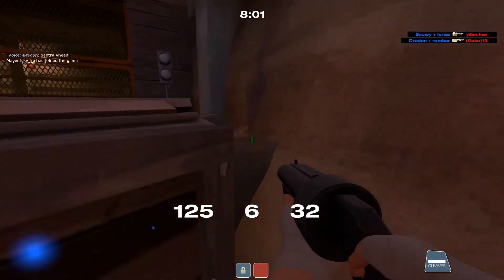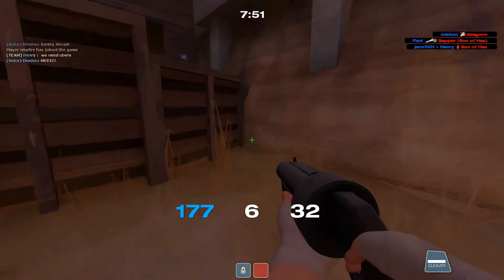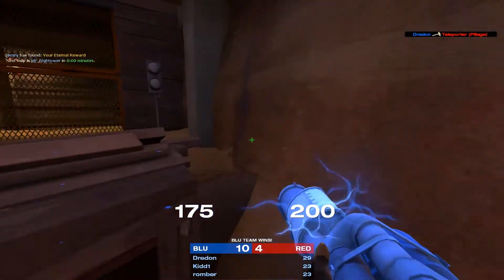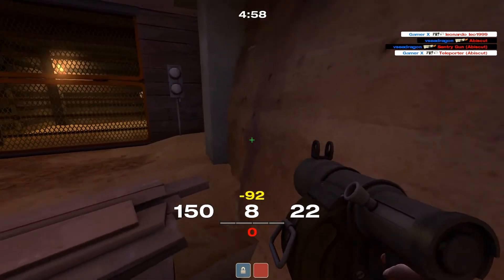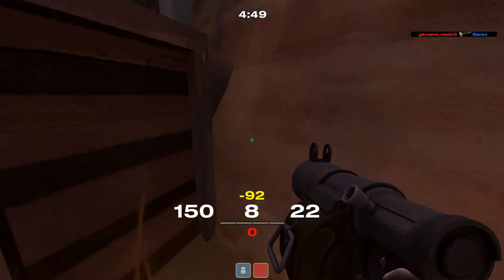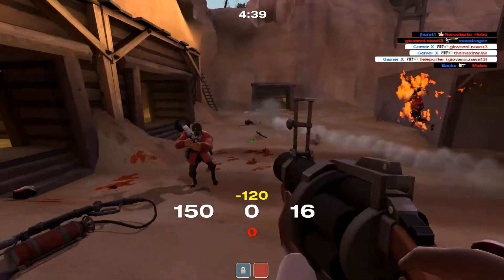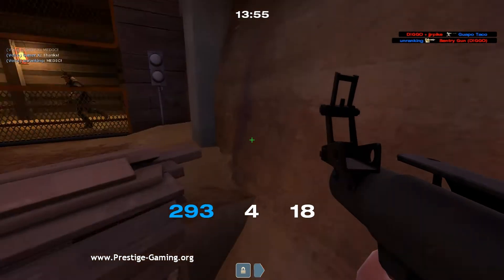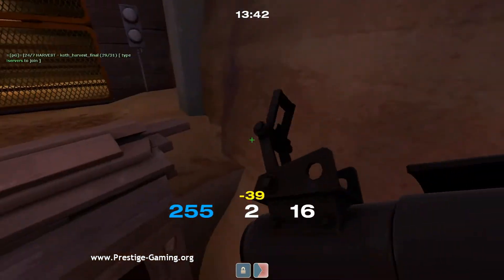TF2 Dustbowl Quick Tip!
Just jump and hold crouch =). All classes can make it up except for Heavy and Soldier because of their speed (assuming you don't rocket jump or take out your GRU). Pyro represents all classes that run at the 100% speed mark such as Sniper, Spy, and Engineer.